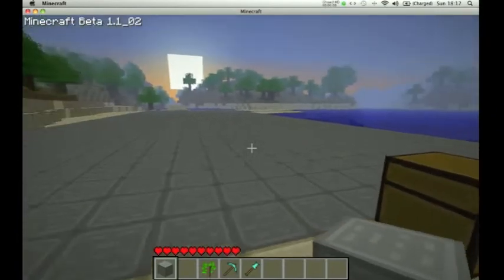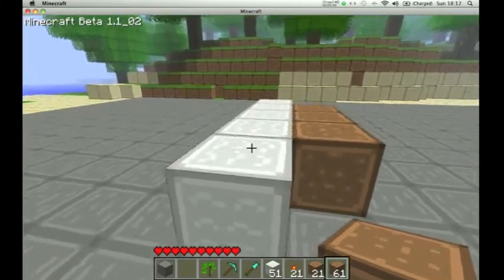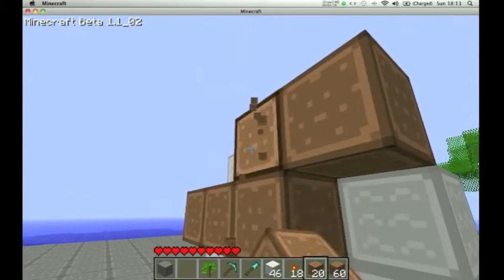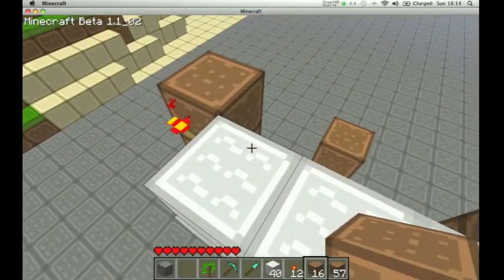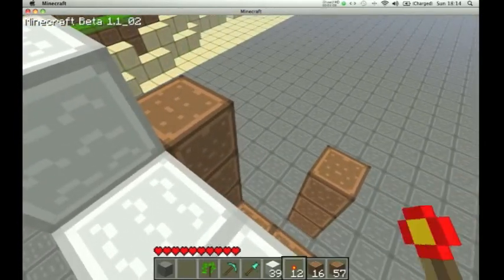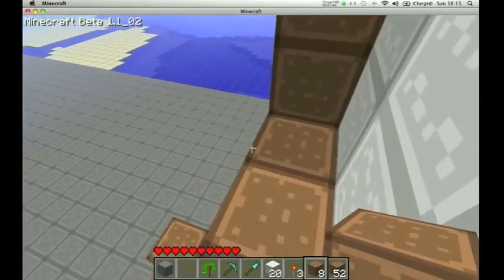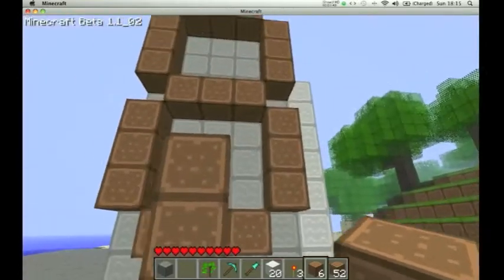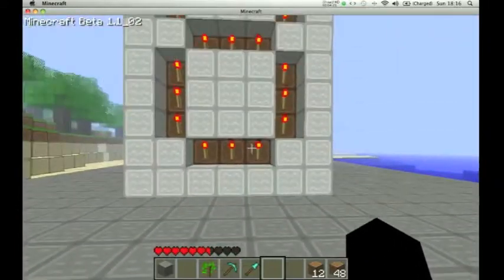Minecraft - How to make a Complete 7 segment display & Decoder(Part 1)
My worlds were deleted :( But i can still bring help to people, so i'll just start from scratch and show you all how to make a nice looking 7 segment display.